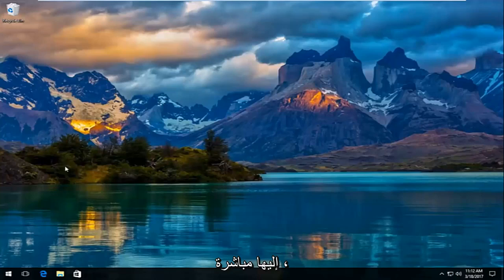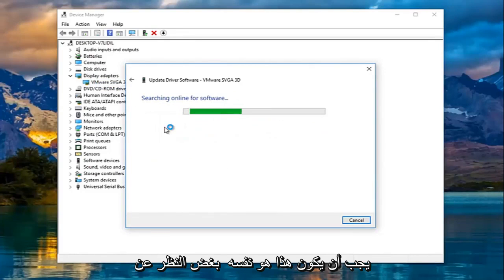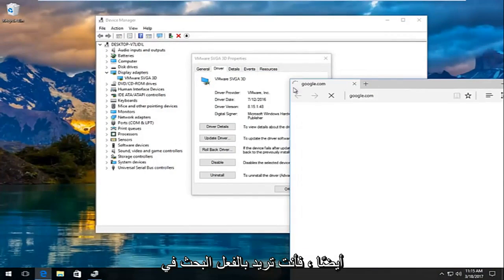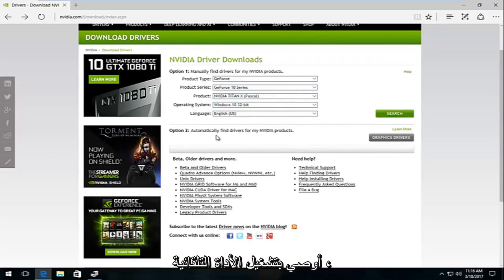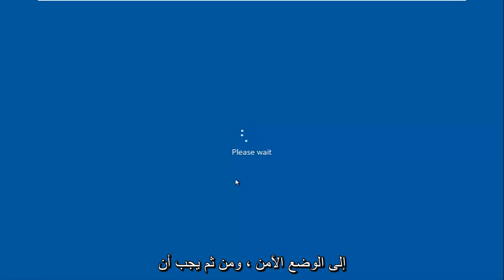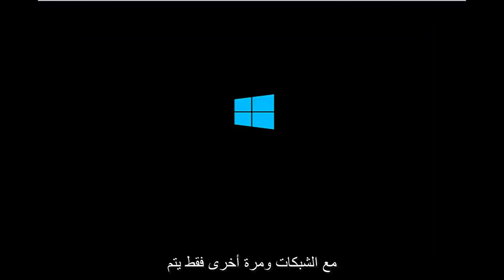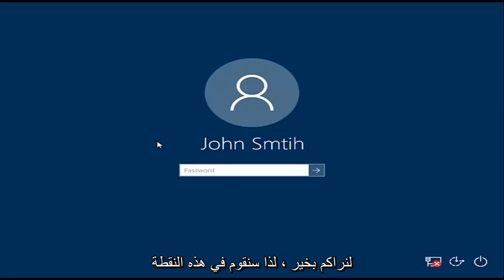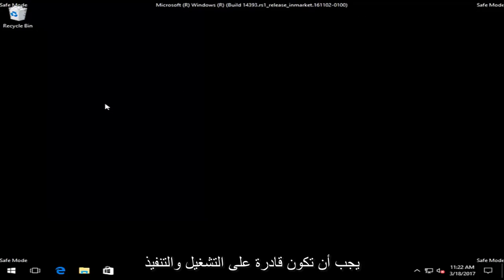استكشاف الأخطاء وإصلاحها: لم يتم التعامل مع استثناء خيوط النظام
لم تتم معالجة استثناء مؤشر ترابط النظام في حل Windows 10 [البرنامج التعليمي].

هل قمت بالترقية إلى Windows 8.1 أو Windows 10 أو Windows 11؟ إذا كان لديك ، فقد تواجه رسالة خطأ استثناء مؤشر ترابط النظام لم تتم معالجتها تظهر على الشاشة جنبًا إلى جنب مع الشاشة الزرقاء الكلاسيكية. اقرأ هذا الدليل لمعرفة المزيد حول هذه المشكلة وكيفية إصلاح الخطأ "لم تتم معالجة استثناء مؤشر ترابط النظام" في Windows 8.1 أو Windows 10.

يعد الحصول على خطأ شاشة زرقاء من أكثر الأشياء المحبطة التي يمكن أن تحدث عند استخدام Windows. هذه الشاشة التي تحتوي على رسالة الخطأ "لم تتم معالجة استثناء مؤشر ترابط النظام" في الجزء السفلي هي شاشة شائعة إلى حد ما. يجب أن ترى أيضًا اسم ملف بعد رسالة الخطأ بين قوسين. هذا هو الملف الذي حدده Windows على أنه مصدر المشكلة.

المشكلات التي تم تناولها في هذا البرنامج التعليمي:

لم تتم معالجة استثناء مؤشر ترابط النظام
استثناء مؤشر ترابط النظام لم يعالج Windows 10
استثناء مؤشر ترابط النظام لم يتم معالجة إصلاح Windows 10
استثناء مؤشر ترابط النظام لم يعالج حلقة Windows 10
استثناء مؤشر ترابط النظام لم يعالج الإصلاح
لم يتم معالجة استثناء مؤشر ترابط النظام etd.sys
استثناء مؤشر ترابط النظام لم يعالج Windows 10 ntfs.sys
لم تتم معالجة استثناء مؤشر ترابط نظام bsod
لم تتم معالجة استثناء مؤشر ترابط نظام الشاشة الزرقاء
لا يتم التعامل مع استثناء مؤشر ترابط نظام رمز التوقف